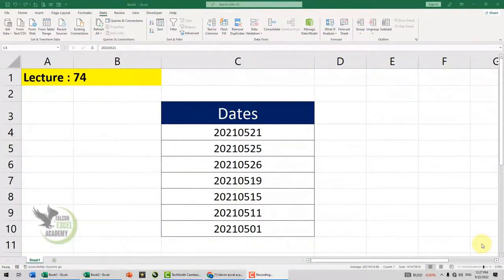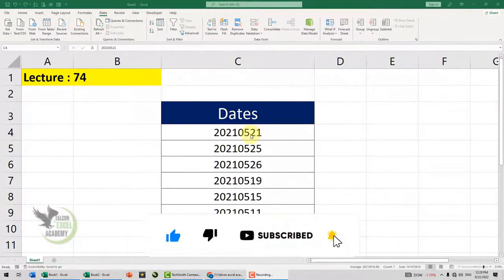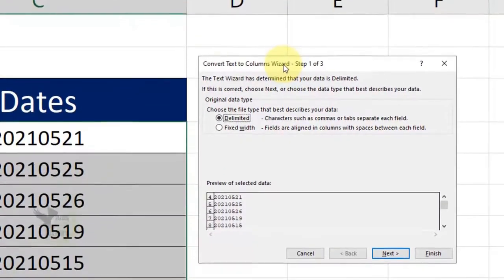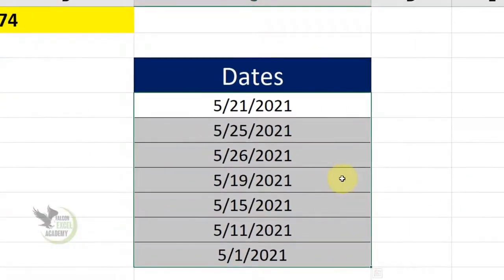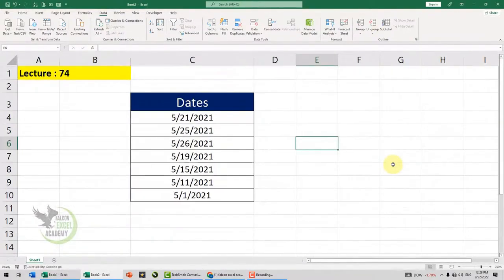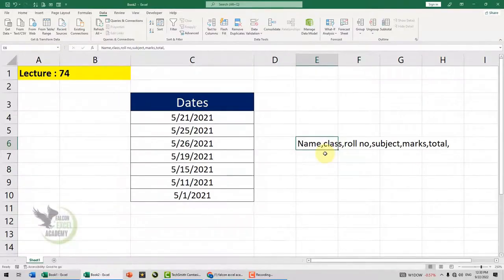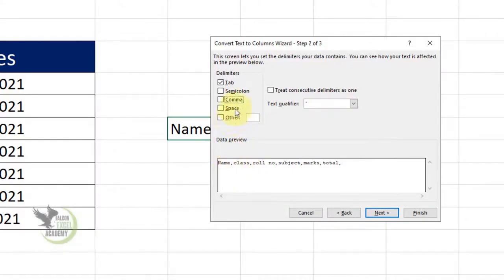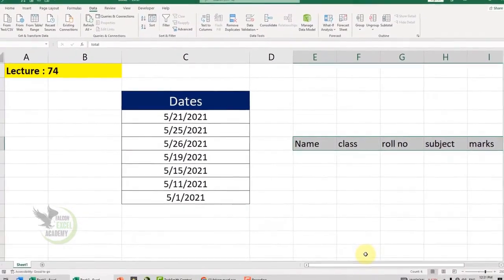Text to Columns in Excel | Convert Numbers into Dates Easily | MS Excel Tutorial 2021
Learn how to use the Text to Columns feature in Microsoft Excel and easily convert serial numbers into readable dates. In this step-by-step Excel tutorial, you'll discover how to split data into columns, format date values correctly, and improve your spreadsheet skills.

Topics Covered:
✔ Text to Columns in Excel
✔ Convert Number to Date
✔ Excel Date Formatting
✔ Split Data into Columns

This tutorial is perfect for students, office workers, data entry operators, and anyone who wants to master Microsoft Excel.